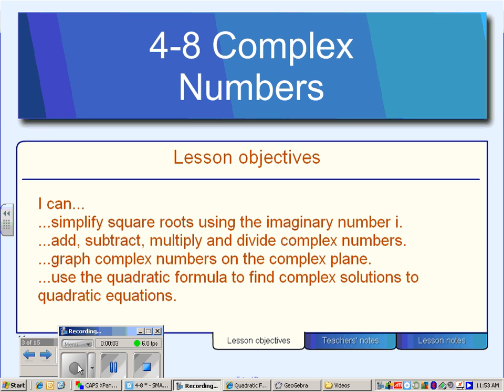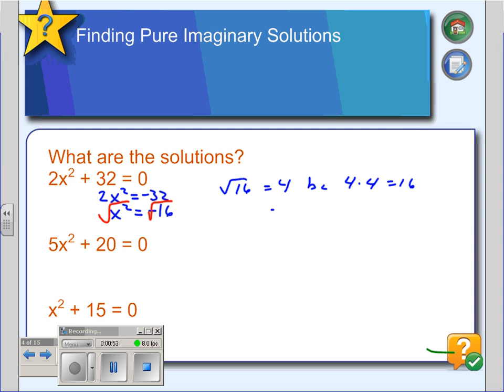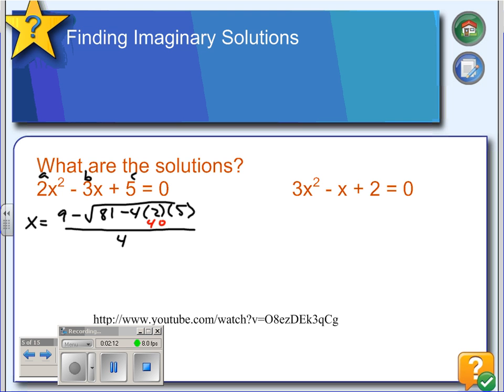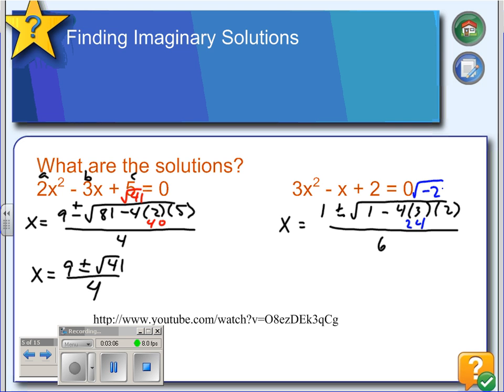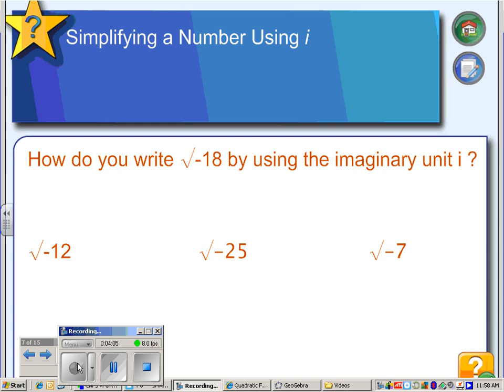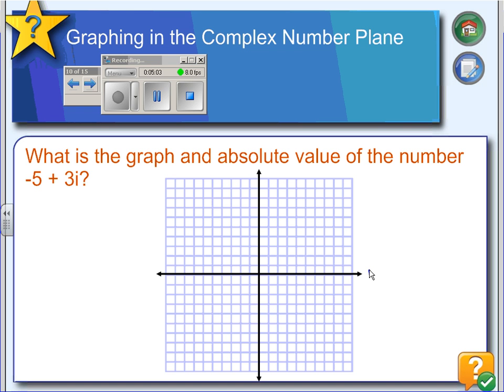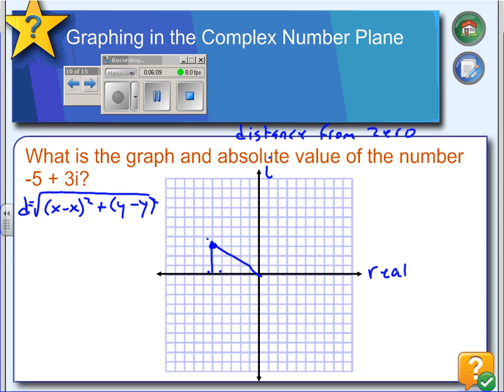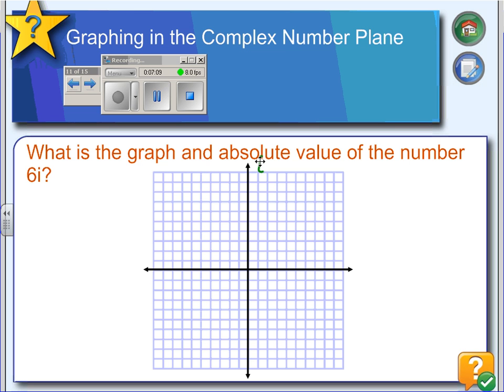4 8 Part 1